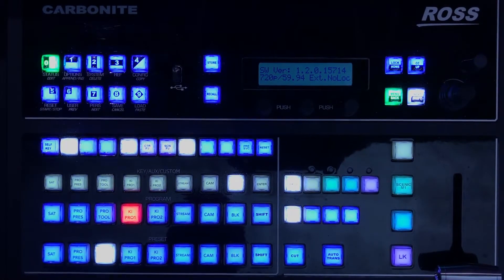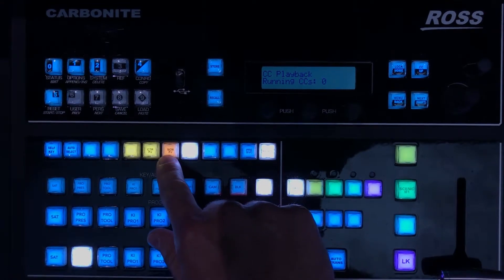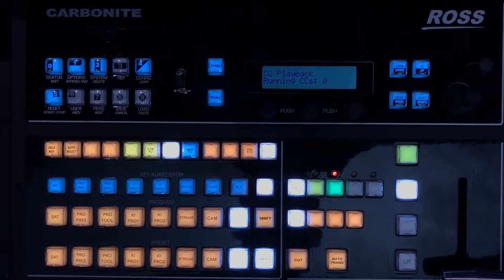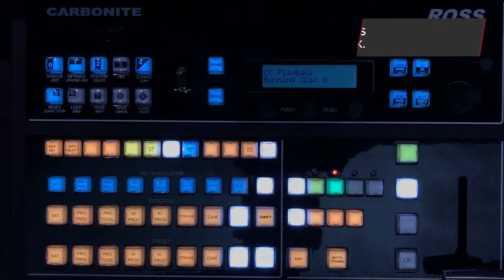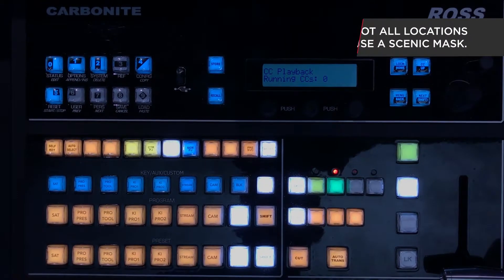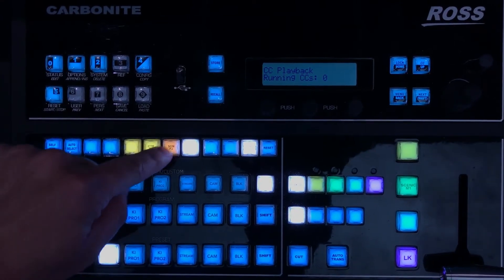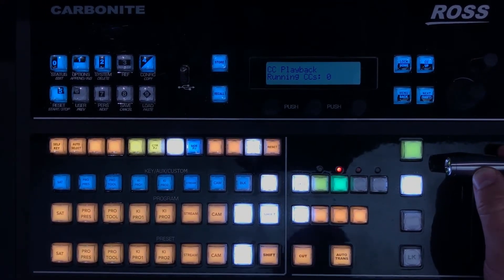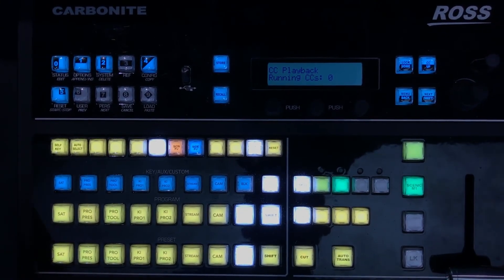Ross Carbonite Black Solo Switcher - Power Loss Reset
At Life.Church, we use the Ross Switcher simply and specifically.  This video covers the procedure to ensure your switcher is setup correctly after an unexpected power loss.